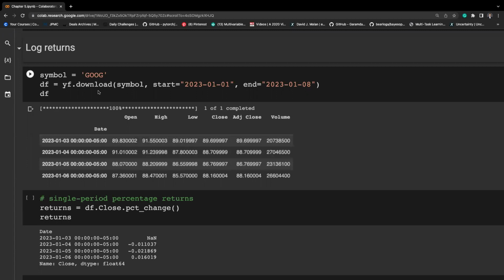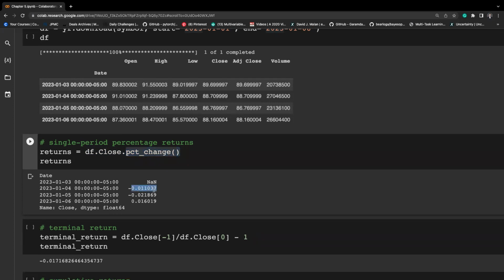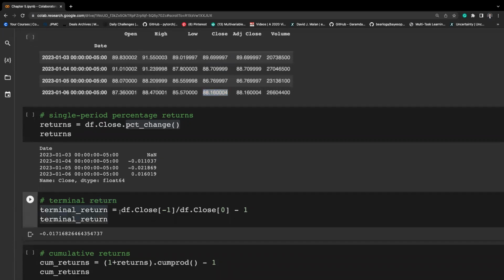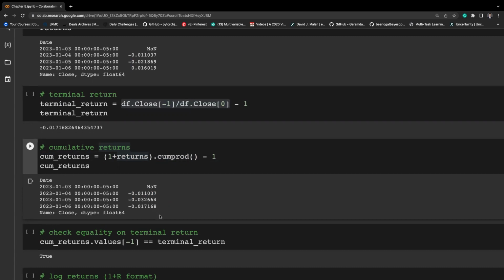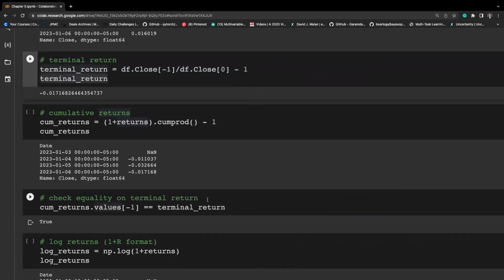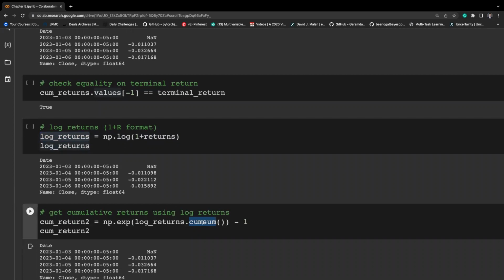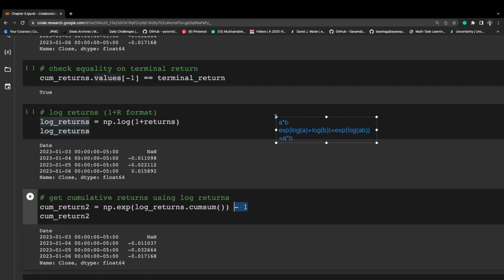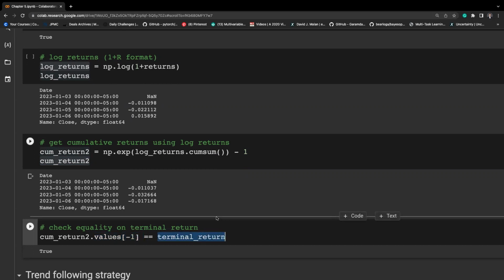Quantitative trading strategies lab 1 - working with log returns